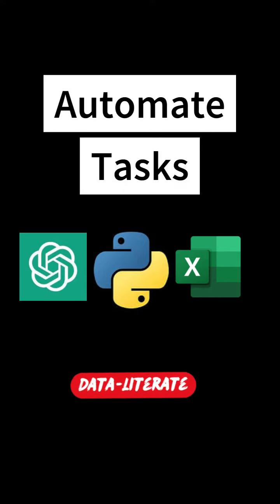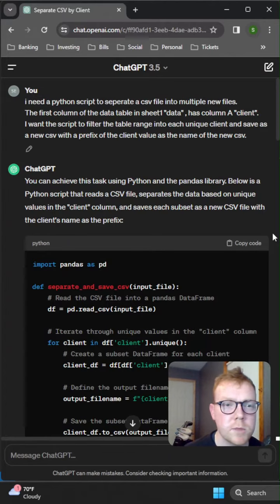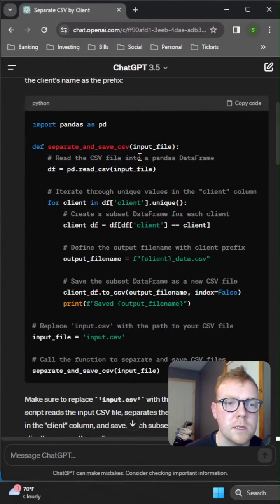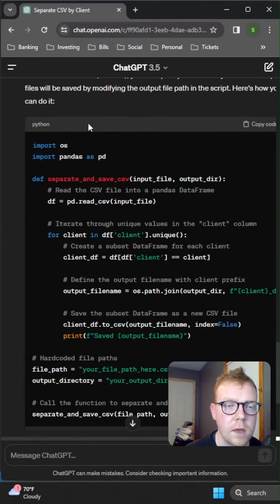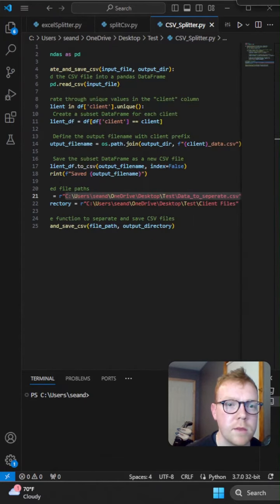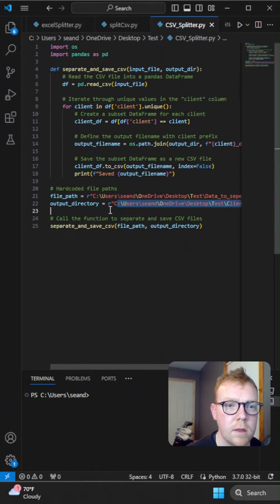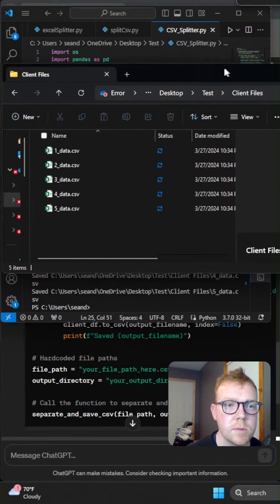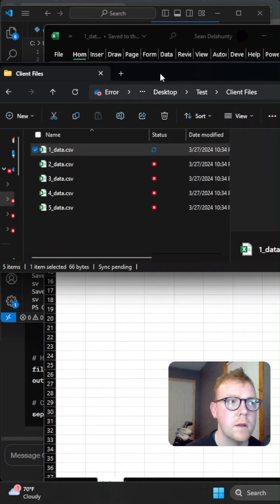Automate Business Tasks